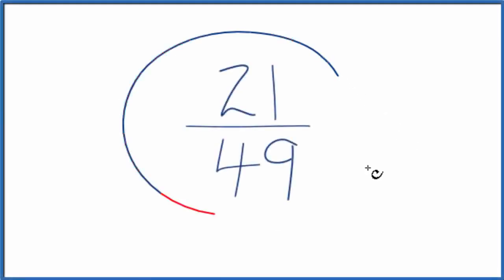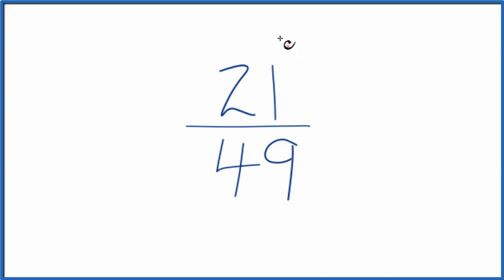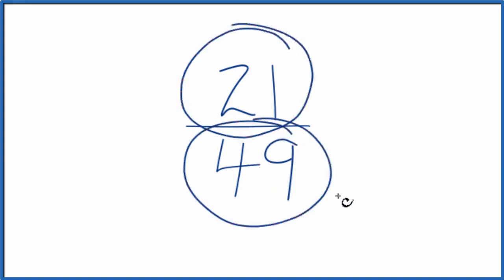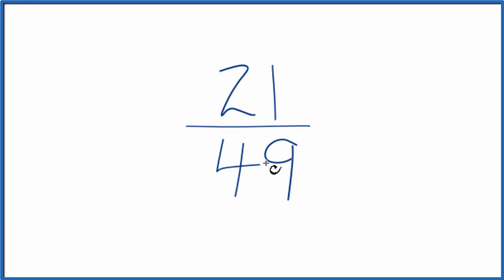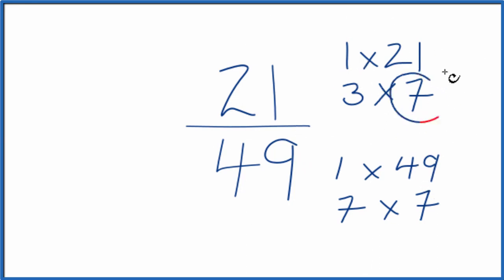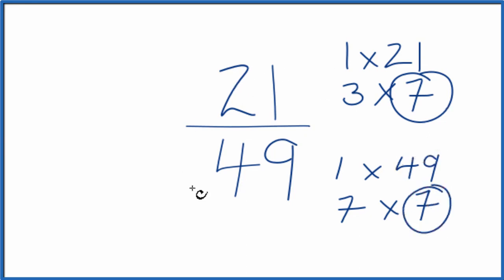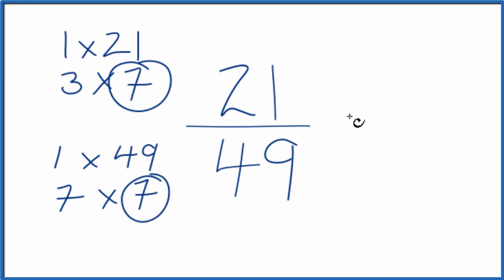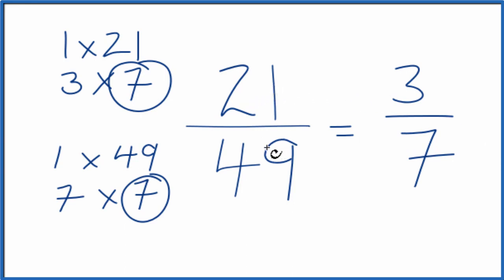How to Simplify the Fraction 21/49